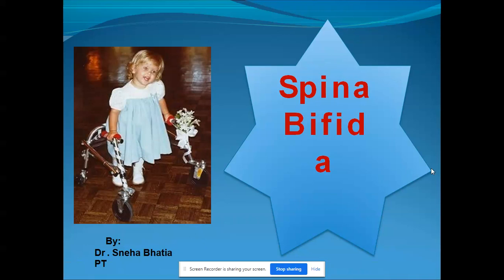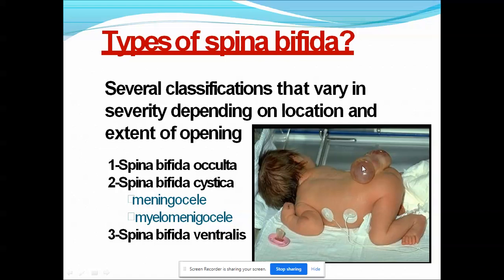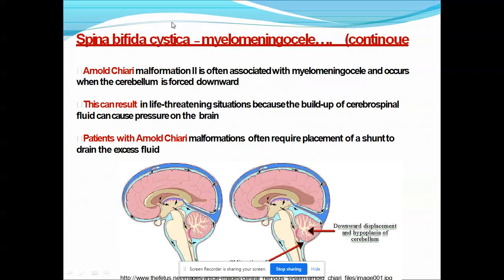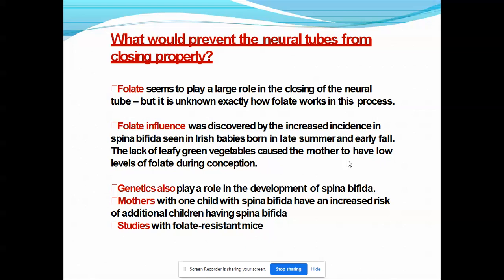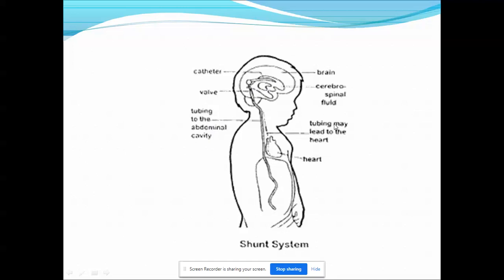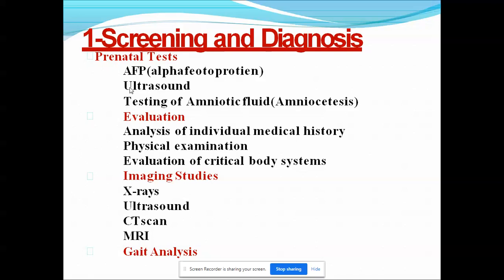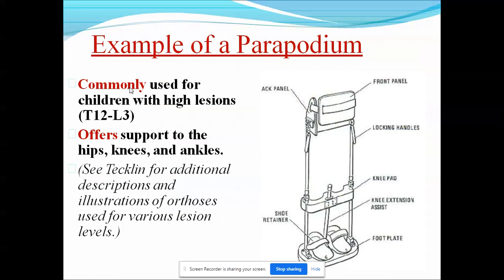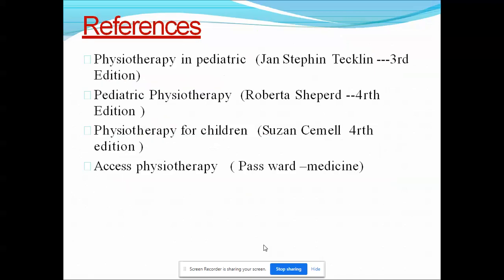Physiotherapy for Spina Bifida! StayHome and study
Spina bifida is a birth defect in which a developing baby's spinal cord fails to develop properly. It occurs when a developing baby's spinal cord fails to develop or close properly while in the womb. In this video types, causes and treatment for spina bifida is discussed in detail.